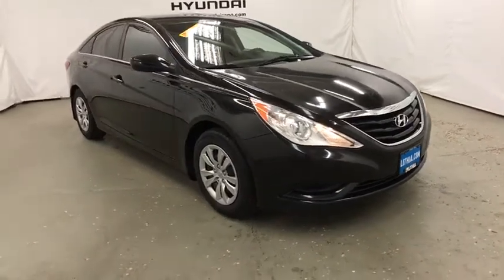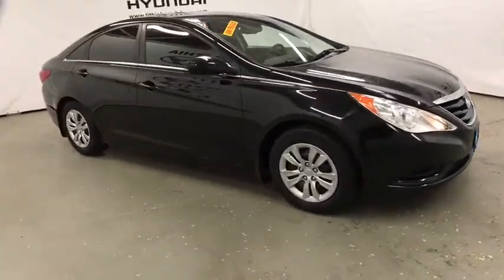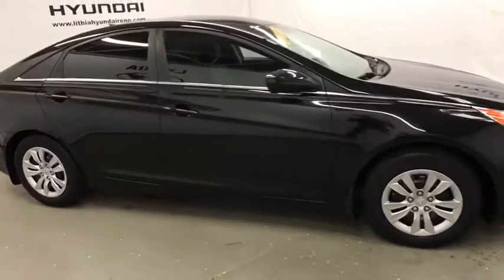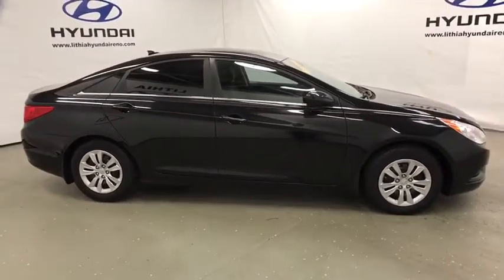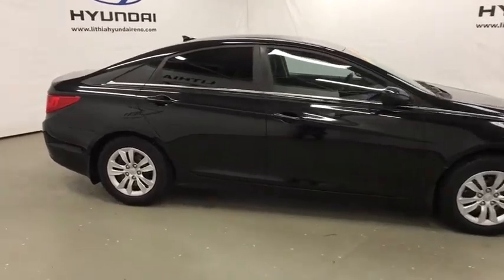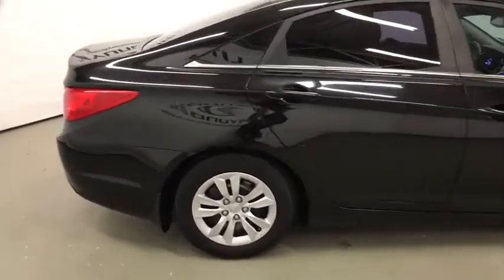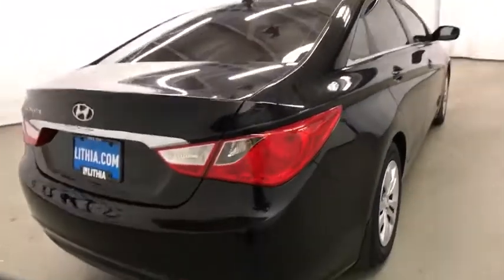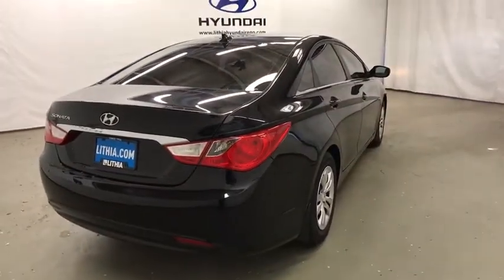2012 HYUNDAI SONATA Reno, Carson City, Northern Nevada, Sacramento, Roseville, NV CH339225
BLACK USED 2012 HYUNDAI SONATA available in Reno, Nevada at Lithia Hyundai of Reno. Servicing the Carson City, Northern Nevada, Sacramento, Roseville, NV area
2012 HYUNDAI SONATA 4DR SDN 2.4L - Stock#: CH339225 - VIN#: 5NPEB4AC8CH339225

GREAT MILES 54,277! WAS $13,995, EPA 35 MPG Hwy/24 MPG City! GLS trim, MIDNIGHT BLACK exterior and GRAY interior. CD Player, Onboard Communications System, Satellite Radio, iPod/MP3 Input. CLICK NOW!br /br /THE RIGHT TIME TO BUY THIS SONATAbr /An Exceptional Price for an Exceptional Vehicle. Was $13,995. Approx. Original Base Sticker Price: $20,800*. br /br /KEY FEATURES ON THIS HYUNDAI SONATAbr /Satellite Radio, iPod/MP3 Input, CD Player, Onboard Communications System MP3 Player, Remote Trunk Release, Keyless Entry, Steering Wheel Controls, Child Safety Locks. Hyundai GLS with MIDNIGHT BLACK exterior and GRAY interior features a 4 Cylinder Engine with 198 HP at 6300 RPM*. br /br /BEST IN CLASS: HYUNDAI SONATAbr /Carry more with the Hyundai Sonata. At over 16.0 cubic feet of cargo space you can easily fit 2 golf bags and a small cooler. The Toyota Camry, Honda Accord, and Nissan Altima have less room. Great Gas Mileage: 35 MPG Hwy. br /br /OUR OFFERINGSbr /Lithia Hyundai of Reno sells new Hyundai's, certified pre-owned Hyundai's, and used cars, trucks, and SUV's! We have excellent finance options as low as 0% on select models, in addition to all avilable Hyundai incentives and rebates! We also specialize in second chance financing! We are located in Northern Nevada at 2620 Kietzke Ln. Our hours are Monday-Saturday 8: 30am - 8pm and Sundays 10am - 6pm. 100% customer satifaction is our priority! Price contains all applicable dealer incentives and non-limited factory rebates. You may qualify for additional rebates; see dealer for details.br / Some of our Pre-Owned vehicles may be subject to unrepaired safety recalls. Check for a vehicle's unrepaired recalls by VIN at